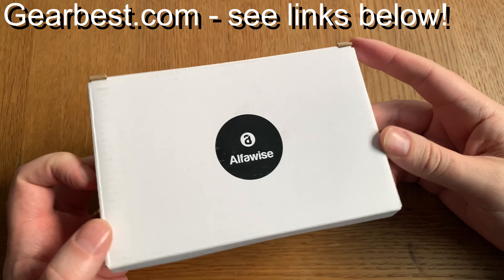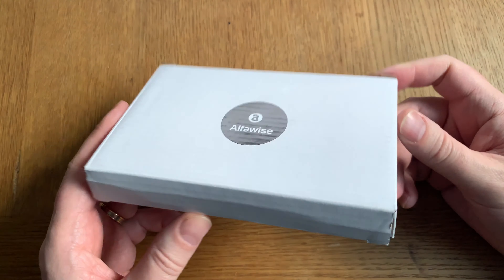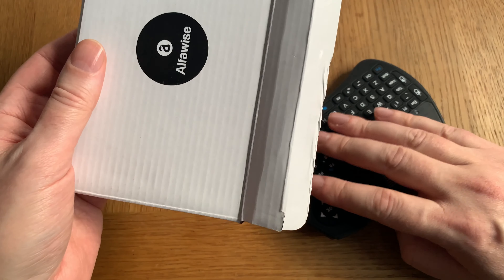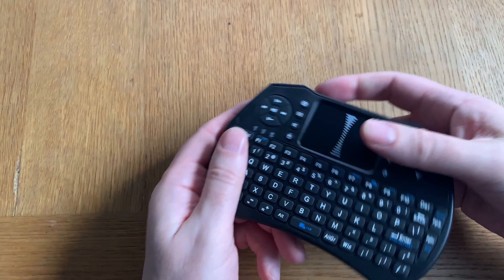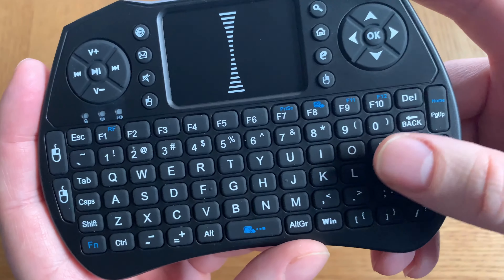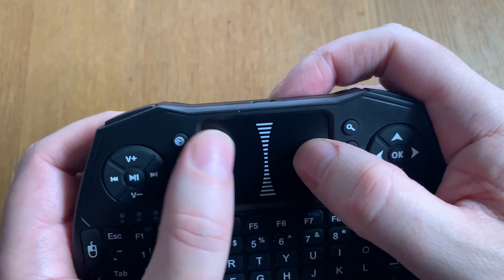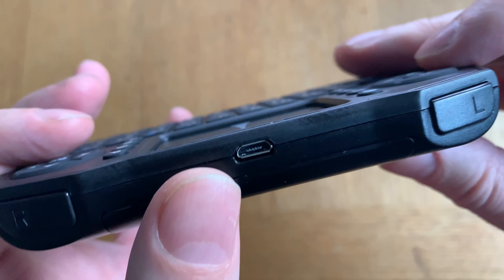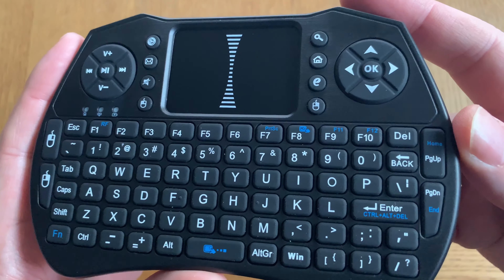My unboxing of Alfawise A8 Wireless Keyboard Fly Air Mouse - Night Style II from GearBest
Here is my unboxing of the Alfawise A8 Wireless Keyboard Fly Air Mouse. It works great together with Android TV Boxes. A Bluetooth receiver is included, that you can plug into the Android TV Box or other devices to have an excellent reach. Wait for my next video about it for a review.

See links below to where you can buy this product and other cool stuff: